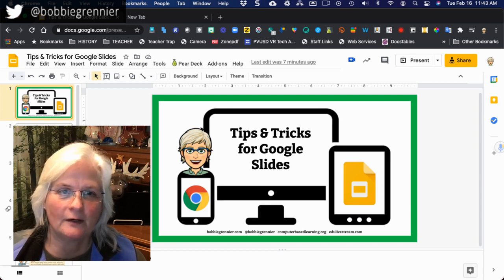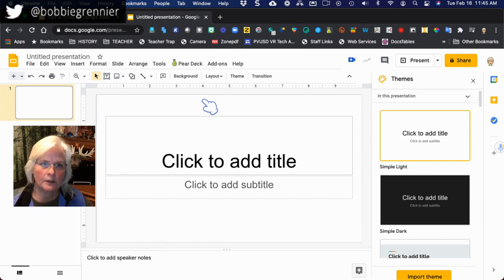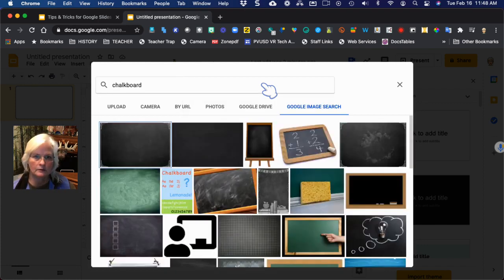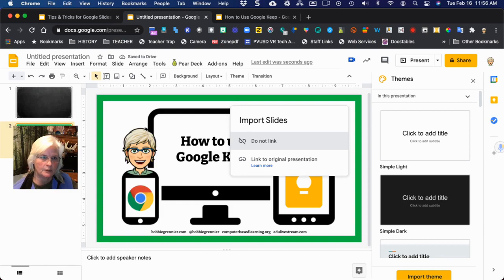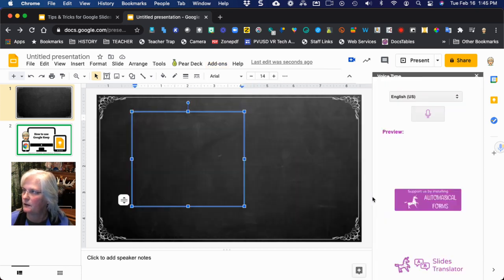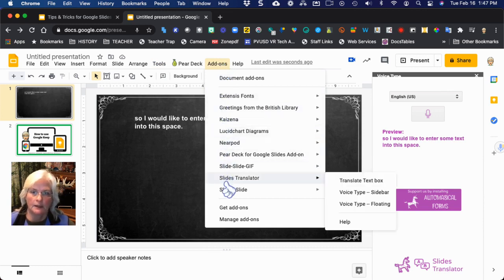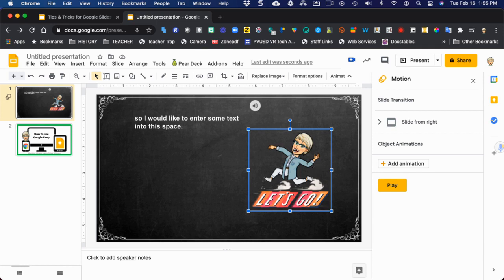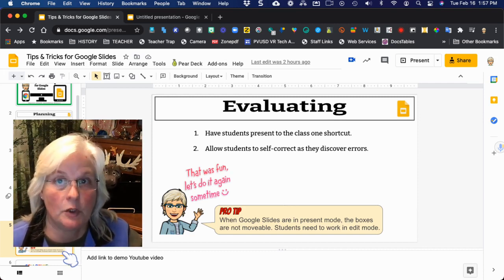Tips and Tricks for Google Slides